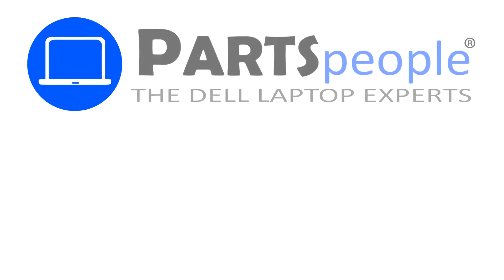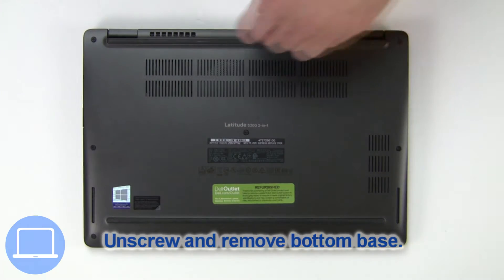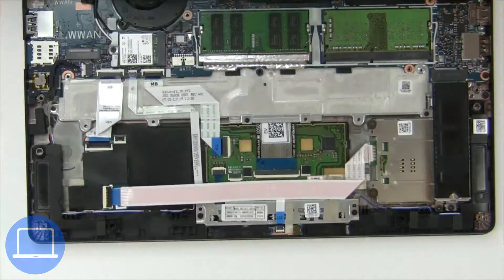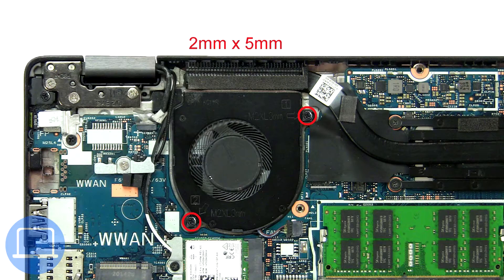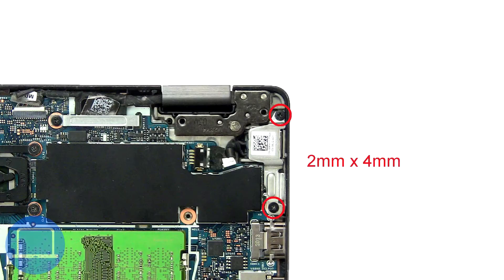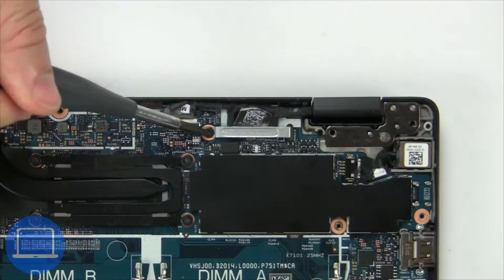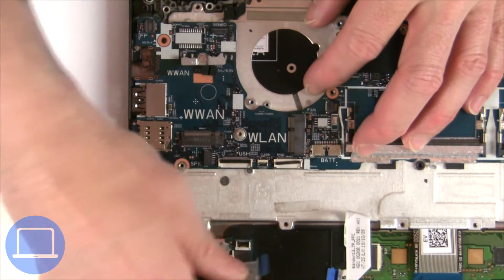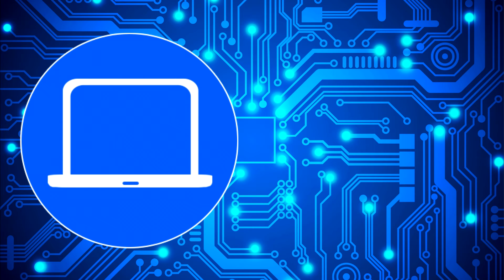Dell Latitude 13-5300 2-In-1 (P96G001) CMOS Battery How-To Video Tutorial